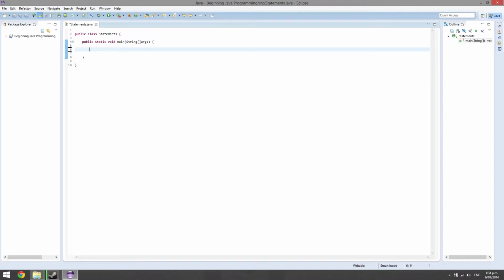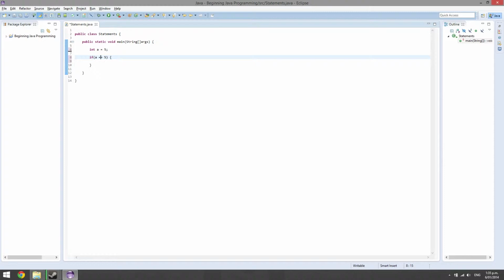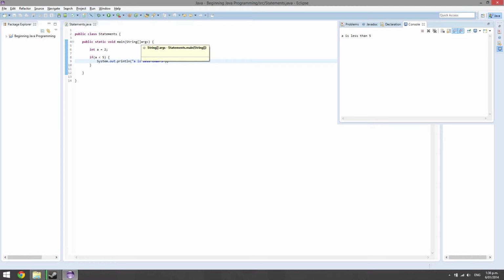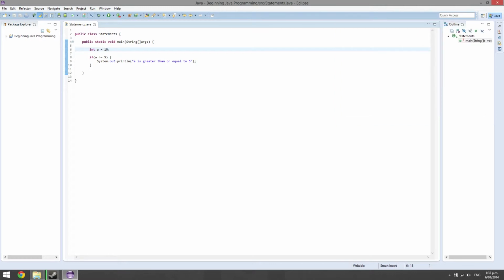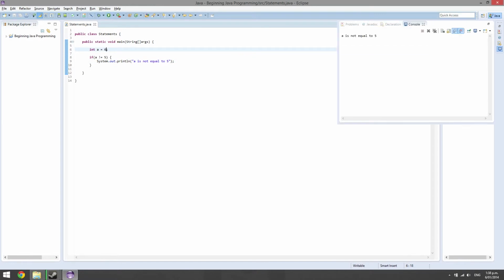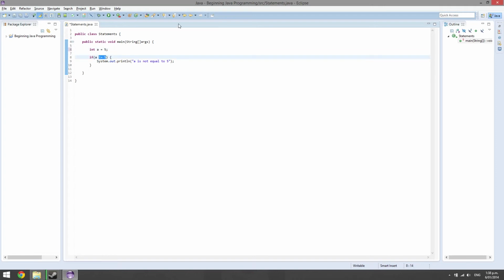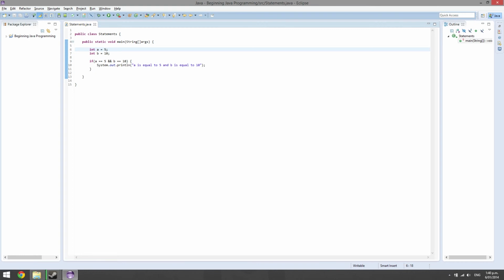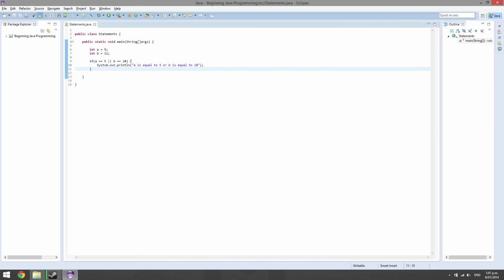Beginning Java Programming 06 - Operators